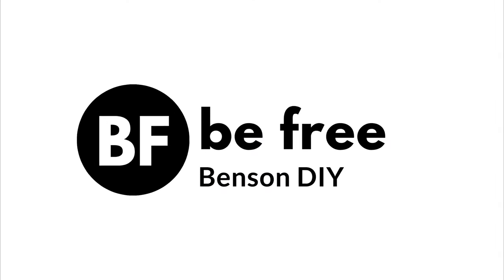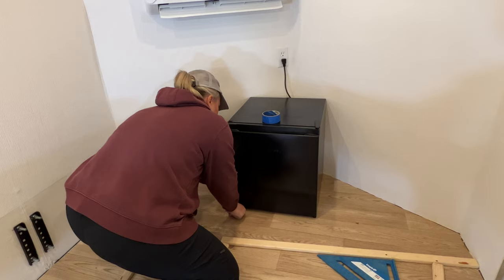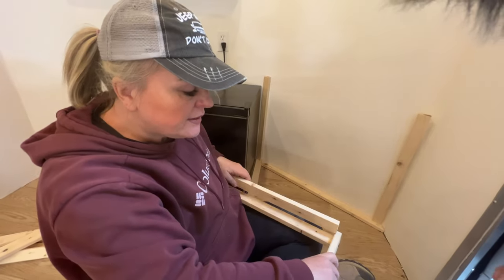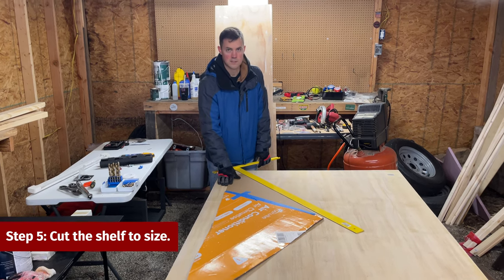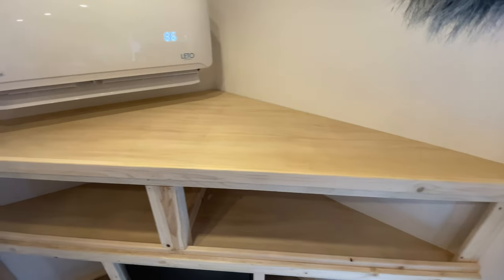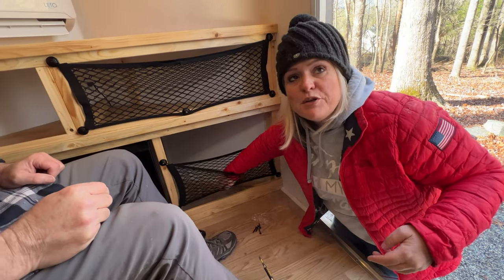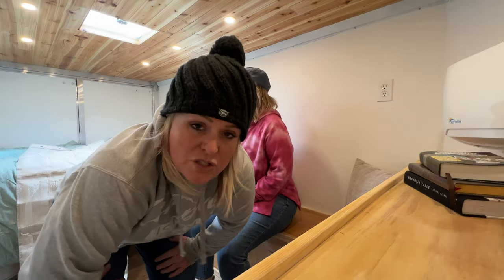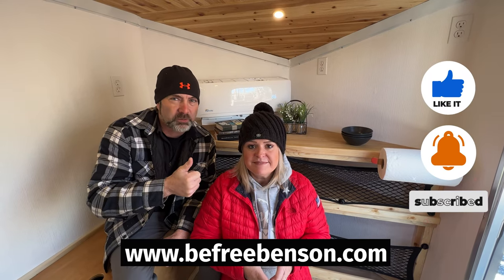BUILDING CARGO TRAILER CAMPER SHELVES & MORE Ep. 14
Welcome to our step-by-step DIY guide on building custom shelves and storage solutions for your cargo trailer camper! In this informative video, we'll show you how to maximize space and organize your trailer effectively, ensuring a comfortable and clutter-free camping experience.

🔨 Building Custom Shelves: Learn the essential techniques and materials needed to construct sturdy and adjustable shelves tailored to your specific cargo trailer dimensions. From measuring and cutting to assembly and installation, we'll guide you through the entire process, empowering you to create efficient storage solutions that perfectly fit your needs.

Join us on this exciting journey of transforming your cargo trailer camper into a well-designed and efficient space.

As allows doing things yourself saves you money and allows you to BE FREE!!!

This is at no extra cost to you.  We do not recommend any products we have not used and benefited from.  We are not “Do It Yourself” or travel experts.  Please be sure to do your own research to determine what is right for you.